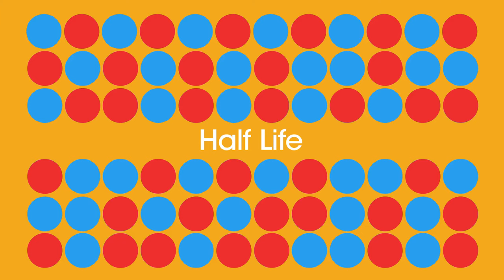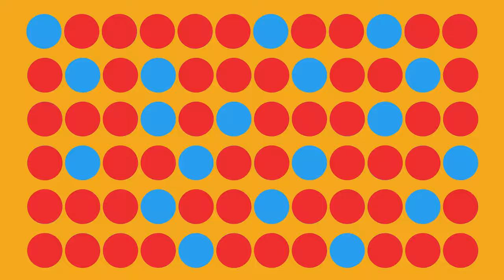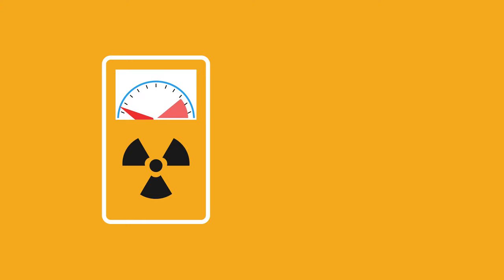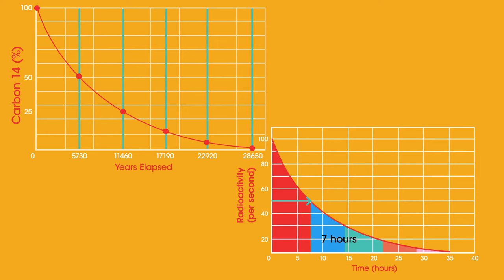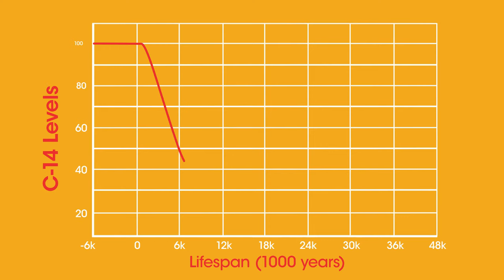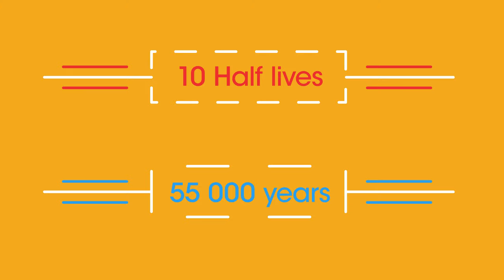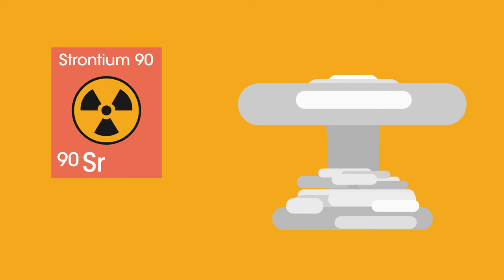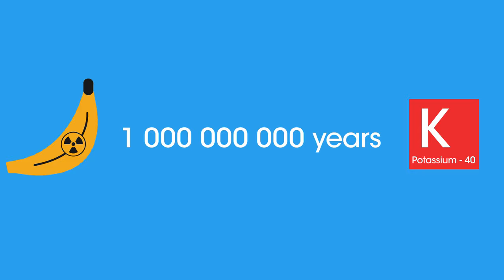Half life | Radioactivity | Physics | FuseSchool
This atom has an unstable nucleus. Any moment now it may undergo radioactive decay. Any time now... Or it may not! We just don’t know, as decay is a random event. We cannot predict when any single nucleus will decay. But we can say, if we have a large enough number of atoms, then decay will happen somewhere in a sample. If we time how long it takes for half of the atoms to undergo decay we have a measure, half-life, of a rate of decay.

CREDITS
Animation & Design: Waldi Apollis
Narration: Dale Bennett
Script: Alistair Haynes